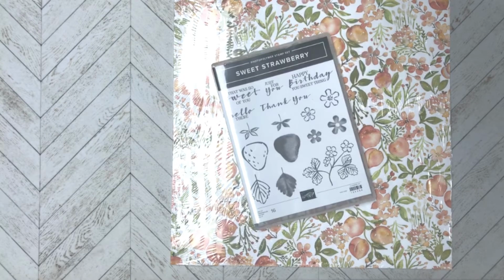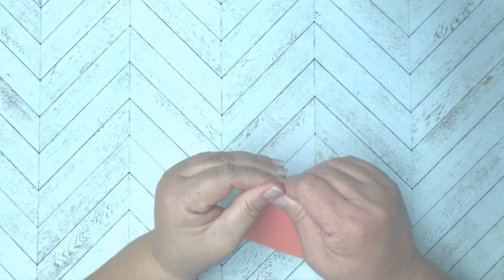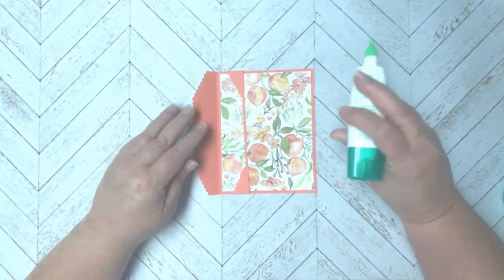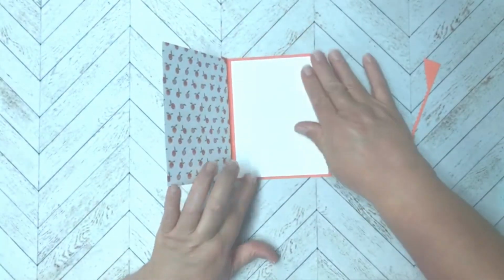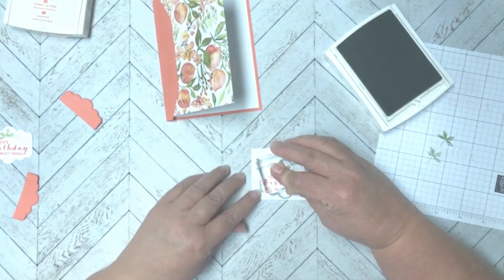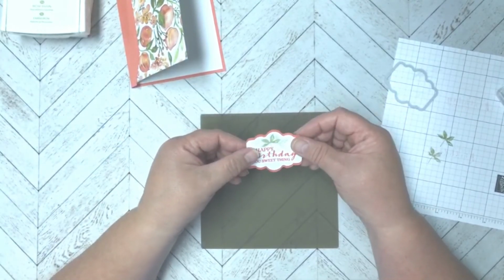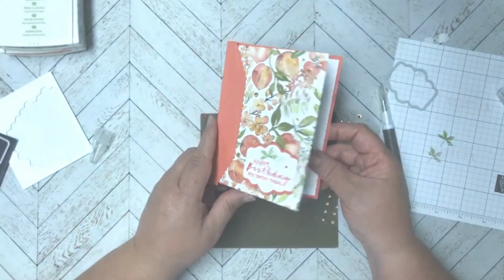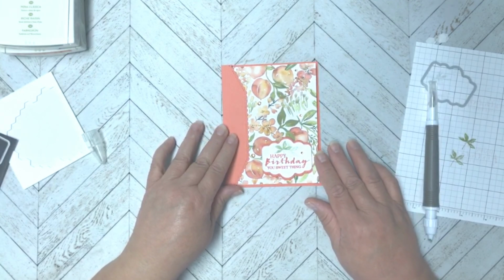MoJOY Monday #5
Happy Monday everyone. This is Carmen Braaksma with Choose Joy With Carmen. I am an independent  Stampin’ Up! Demonstrator in Arvada, Colorado. Today is August 30, 2021 and I am here to create a card for my MoJOY Monday. Today's card is fun in that you will be able to see both side of the designer series paper.

Below are all the dimensions for this card. See you next Monday and if you want a reminder then don’t forget to click on the bell to be notified when I upload each week’s video.

MoJOY Monday #5 - Supplies & Dimensions:
August 2021 Focus Bundle: Sweet Strawberry (#159523)

Other Supplies:
Basic Borders Dies (#155558)
Pretty Pillow Box Dies (#156321)
You’re A Peach Designer Series Paper (DSP) (#155686)
Classic Stampin’ Pads—Pear Pizzazz (#147104), Calypso Coral (#147101)
Champagne Rhinestone Basic Jewels (#151193)

Cardstock & Dimensions:
Base Card: Calypso Coral—5-1/2” x 5-1/2”  scored at 4-1/4”
You’re A Peach 12x12 DSP—Peach Design (5-1/4” x 4”)
Basic White—5-1/4” x 4” (inside of card)
Scrap piece of Calypso Coral for die
Scrap pieces of  Basic White for sentiment